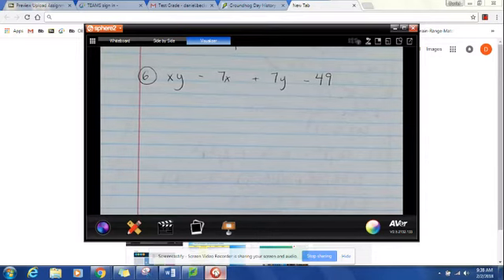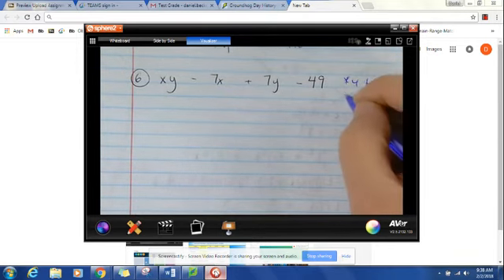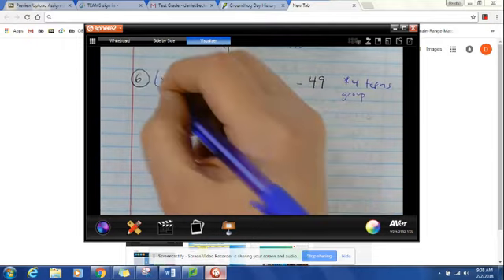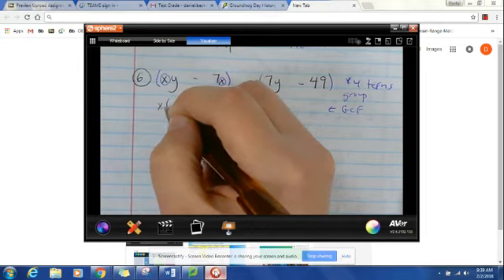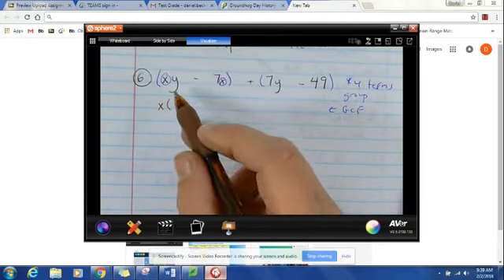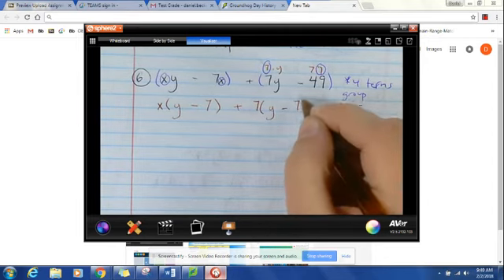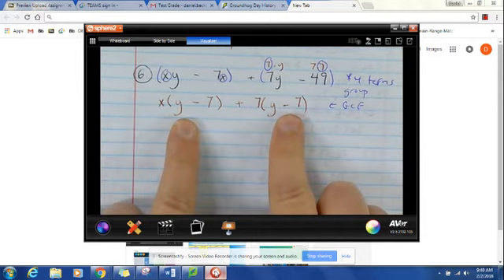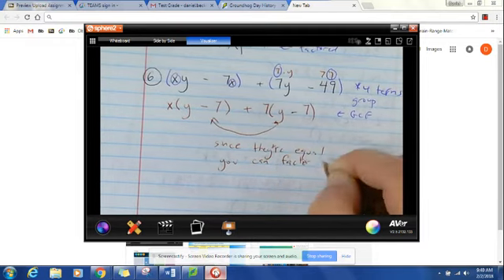Factoring by Grouping 2-1-18